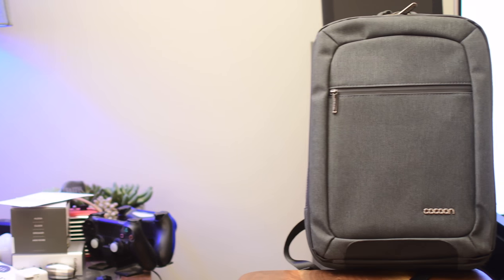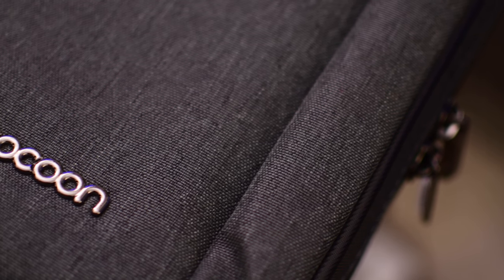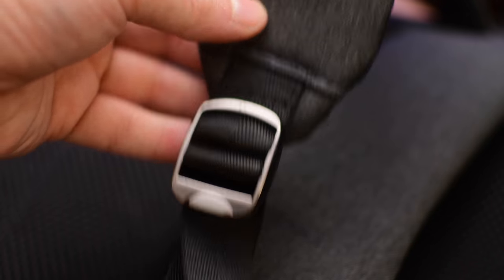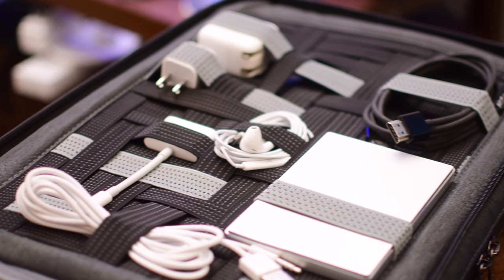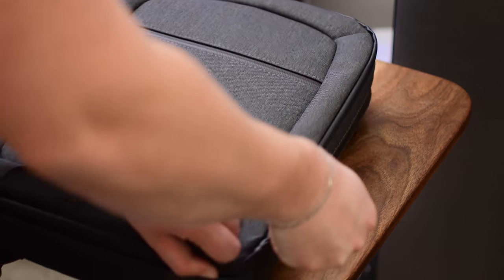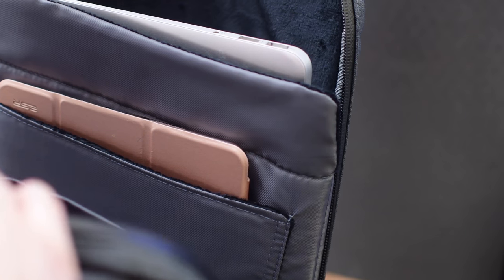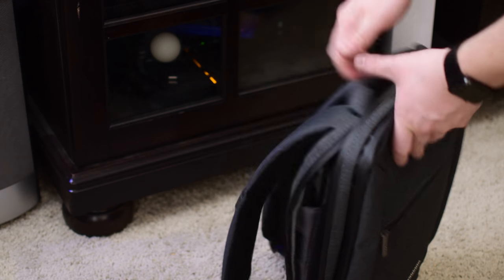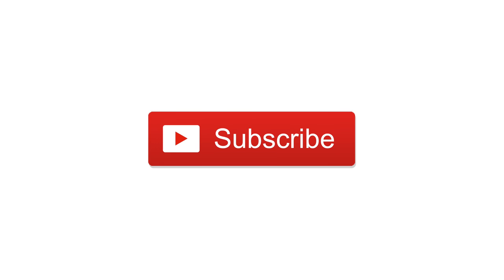Cocoon Slim Series Backpack with Built in GRID-IT Organization System - Review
This slim backpack is premium top to bottom. Ballistic nylon, gunmetal hardware, waterproof zippers, and a built-in GRID-IT organizer.

About iDB